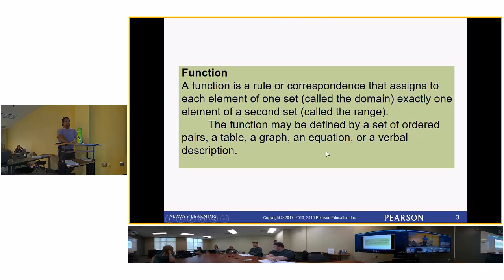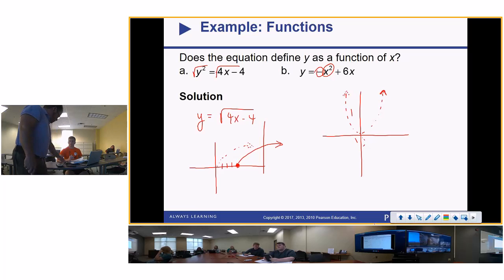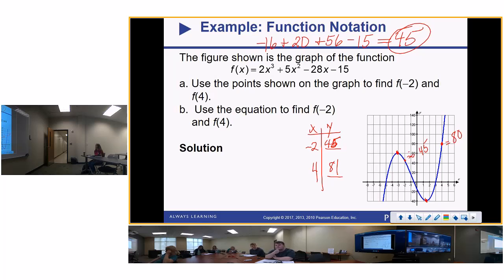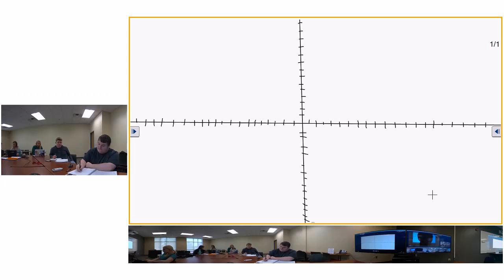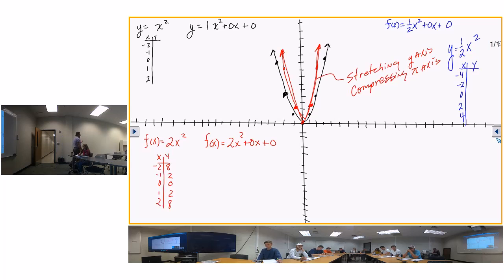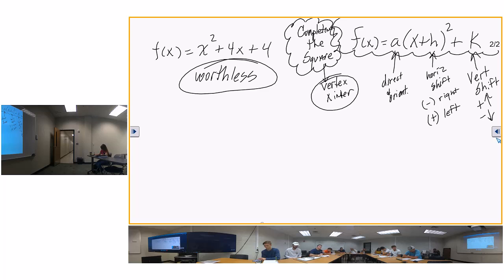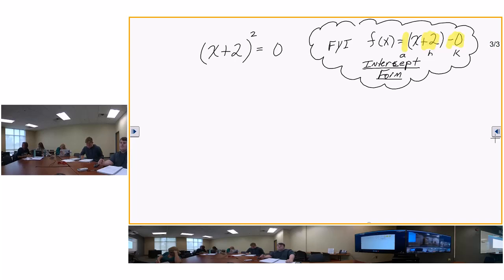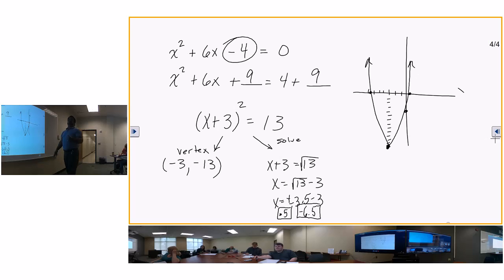AD110TS, EC107TS, OC139TS, ac137ts Tuesday, September 4, 2018 9 46 35 AM